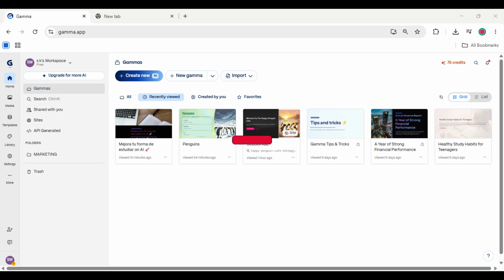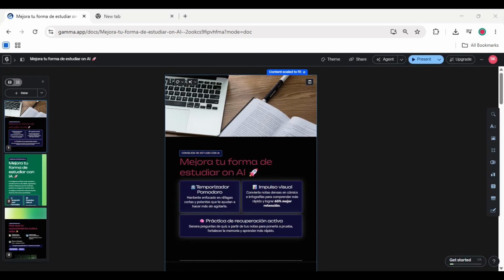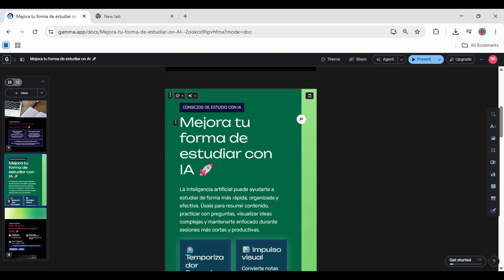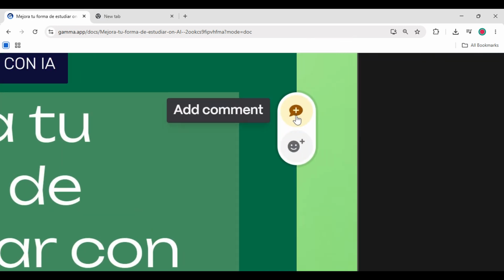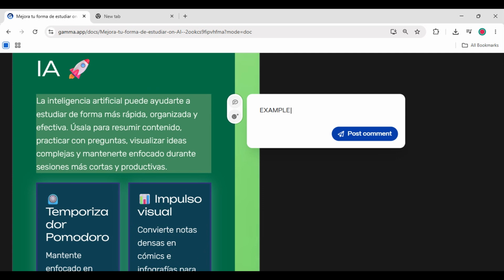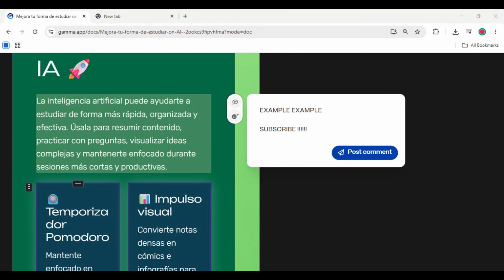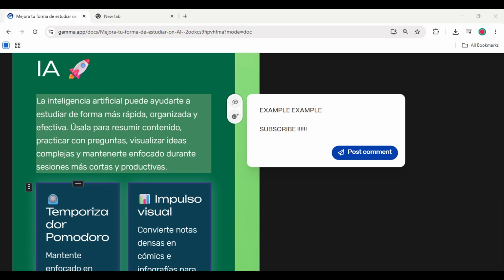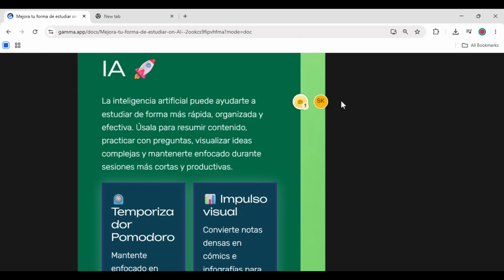How To Comment On A Gamma Project (Quick Tutorial)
Learn how to comment on a Gamma project in just a few simple steps. This guide shows you where to find the comment icon, how to post feedback, and how to make collaboration easier in Gamma.

🕚Timestamps:
0:00 Introduction
0:20 Open The Gamma Project
0:38 Find The Card Or Section
0:53 Click The Comment Option
1:08 Type And Post Your Comment
1:23 Troubleshooting Comment Access
1:36 Outro

✍️What You'll Learn In This Video:
• How To Comment On A Gamma Project
• How To Find The Comment Icon In Gamma
• How To Leave Feedback On A Specific Card
• How To Post Comments For Team Collaboration
• How To Troubleshoot Missing Comment Options

💡Pro Tips:
• Keep comments short and specific for faster collaboration
• Comment on the exact card or section to avoid confusion
• Check permissions if the comment button is missing
• Use comments to ask questions and suggest edits in context
• Refresh the page if Gamma does not load the comment box properly